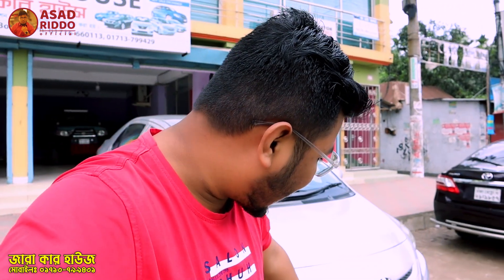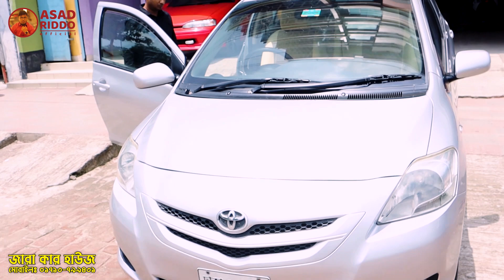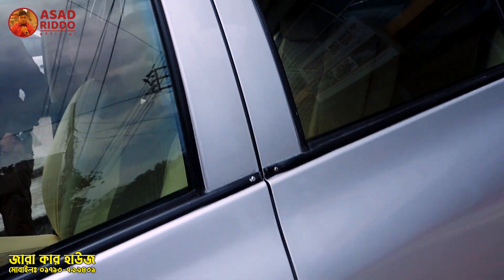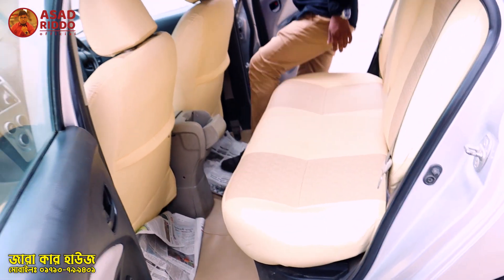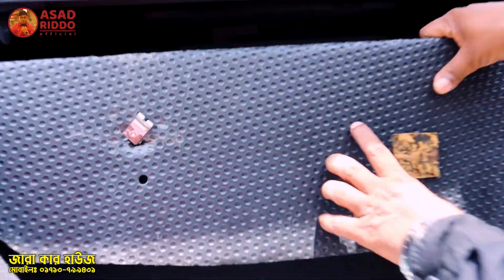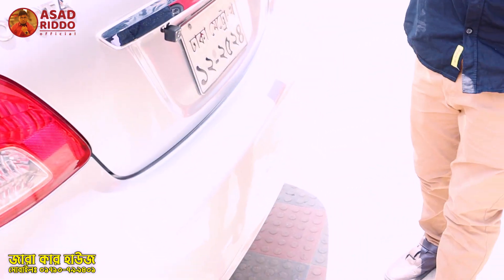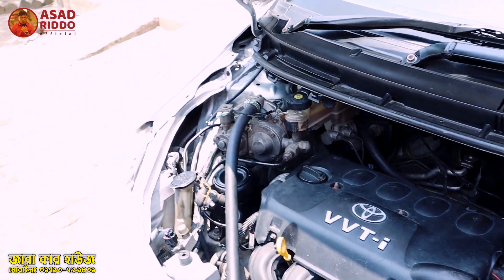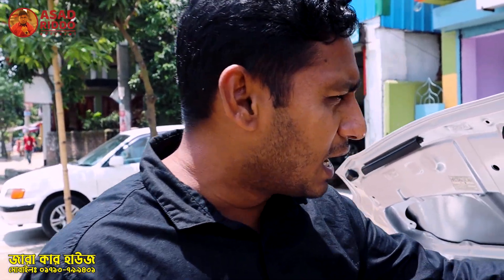Second hand Showroom conditions Toyota Yaris Car || Used toyota Yaris Car Price In Bd || Asad Riddo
Shop Address:
Shop Name: Zara Car House
Shop No:
Level:
Address: JaypurPara, Rangpur Road, Matidali, Bogura-5800.

Buy Second Hand Hiace || Used Hiace Price in Bangladesh 2020 || Asad Riddo 2020
Second Hand Hiace Car Showroom in Bangladesh | Hiace | Used Hiace in cheap price